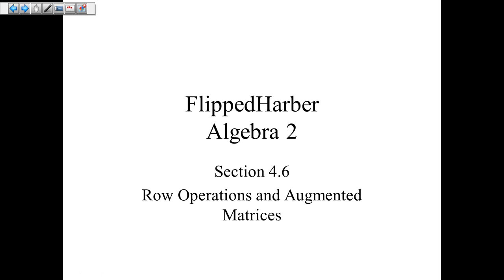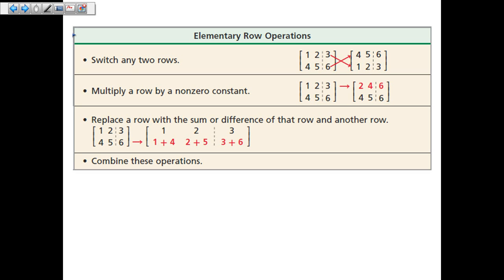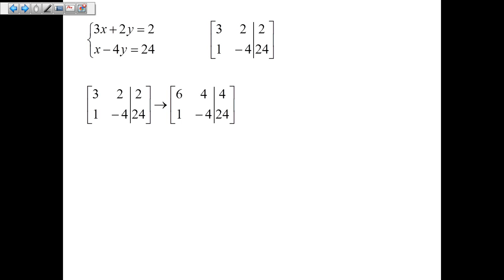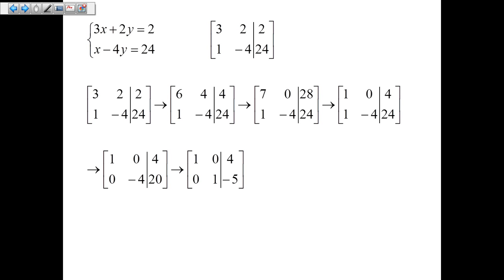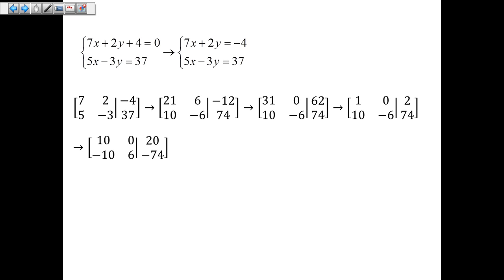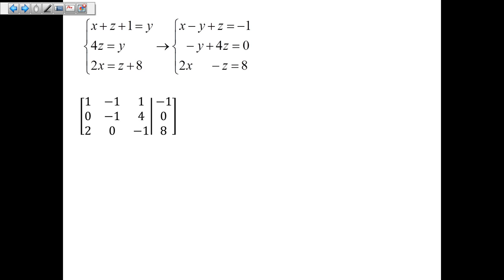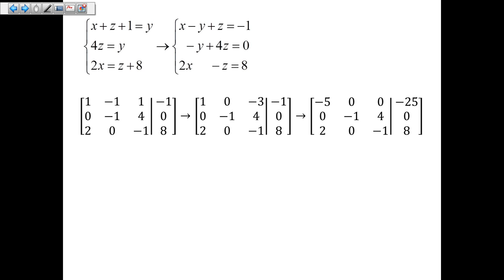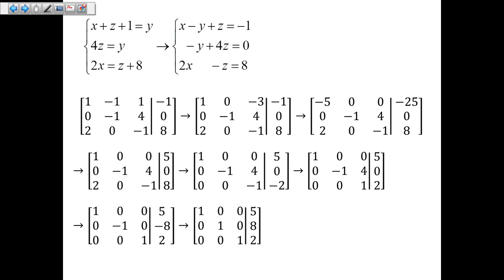FlippedHarber Algebra 2 Section 4-6